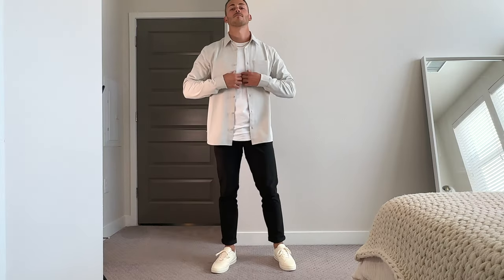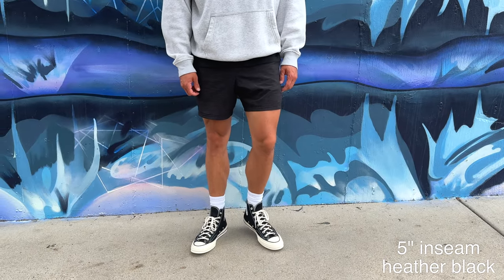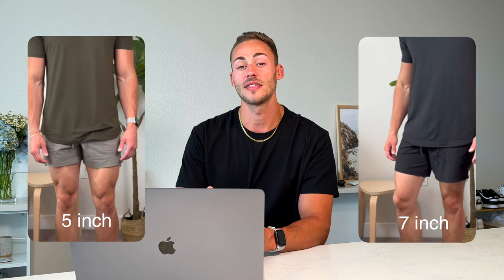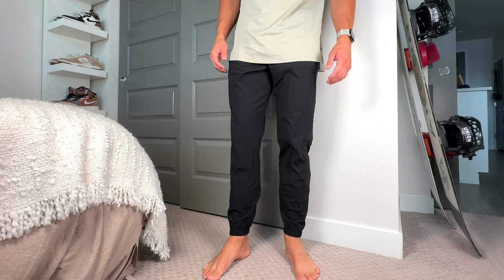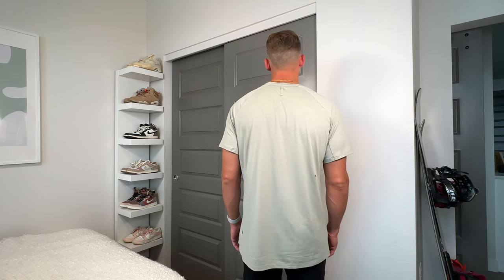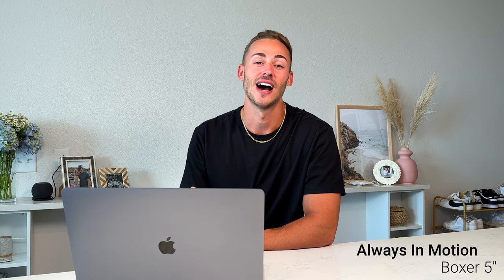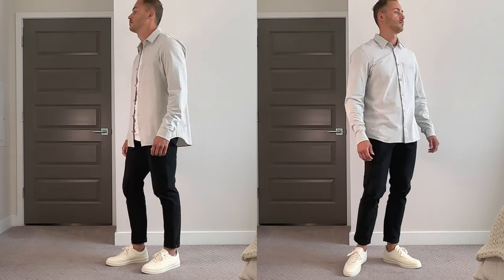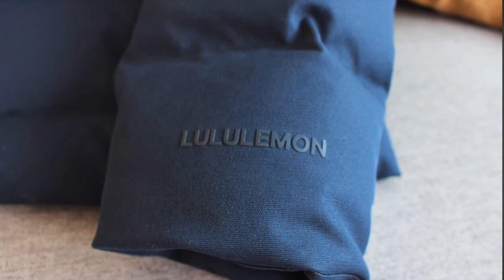My MASSIVE Lululemon Collection | What's Worth Buying?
In this video I share ALL of my Lululemon pieces and give my opinion on if I think they're worth buying or not, enjoy!

Items:
ABC Slim Pants (5 Pocket Pant)
Relaxed Tapered Trouser
Pacebreaker Shorts
License To Train Shorts 5”
License to Train Shorts 7”
License To Train Joggers
Surge Joggers
Drysense Tee
Crew socks
Commission Shorts
Relaxed Fit Training Shirt
At-Ease Hoodie
Wunderpuff Jacket
Steady State Hoodie
ABC Slim Trousers